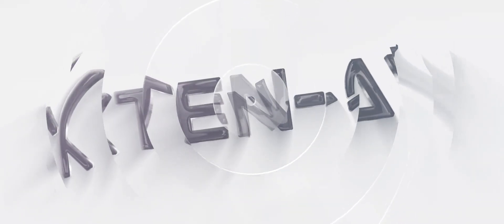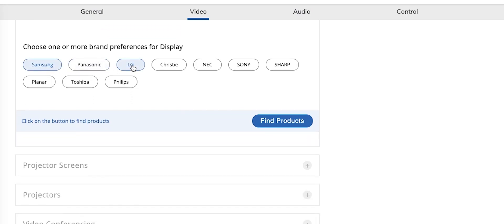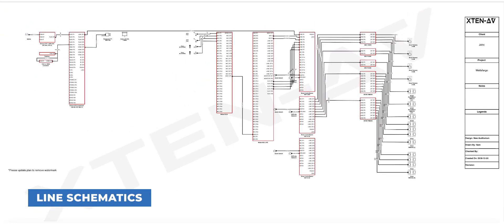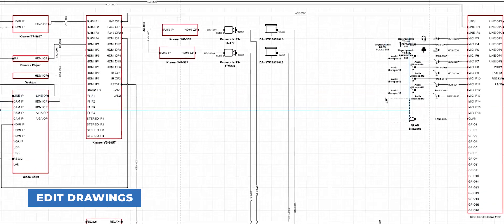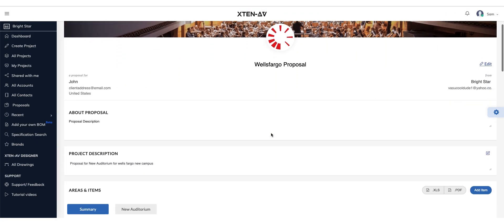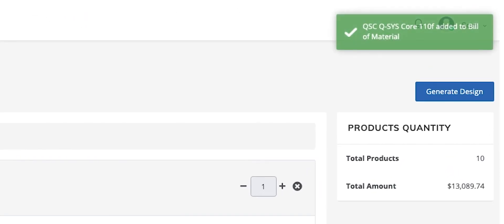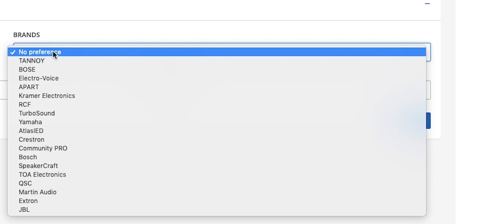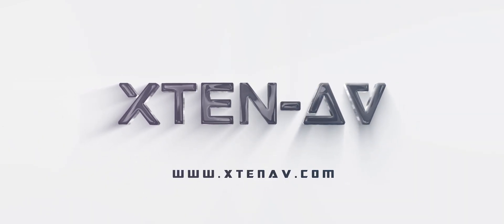XTEN-AV Introduction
Introducing the World’s Only AV Design Platform. XTEN-AV is a cloud-based software platform which will empower AV System Integrators and Designers to design system solutions as per AVIXA’s published standards & guidelines.